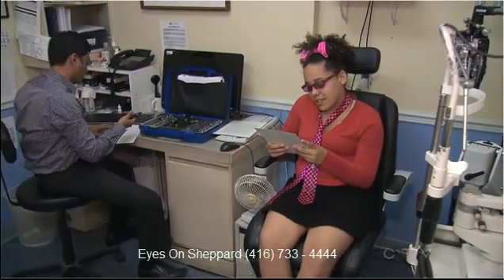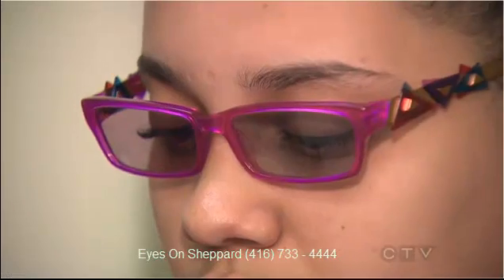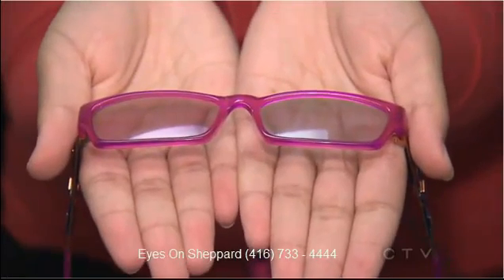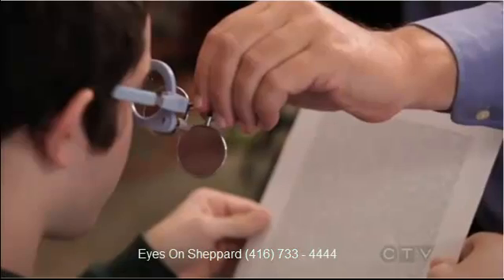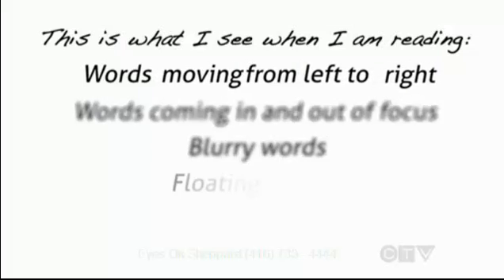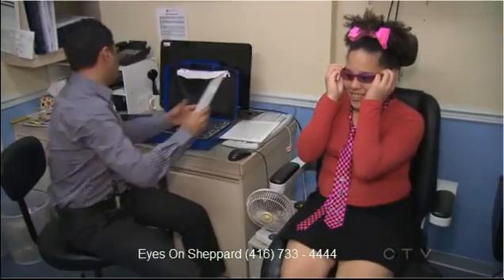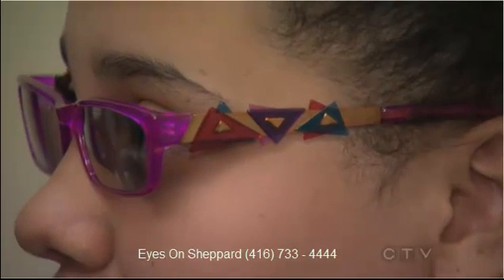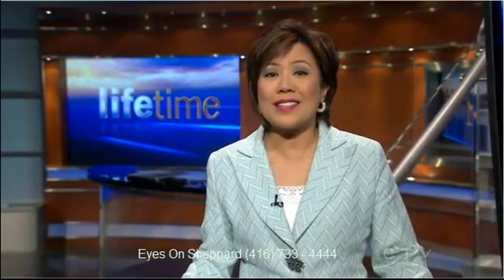Dr Nijesh Shah (Eyes On Sheppard)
Dr. Nijesh Shah at Eyes On Sheppard discussing Chromagen Lenses for Visual Dyslexia.